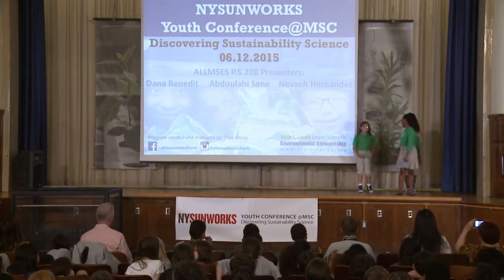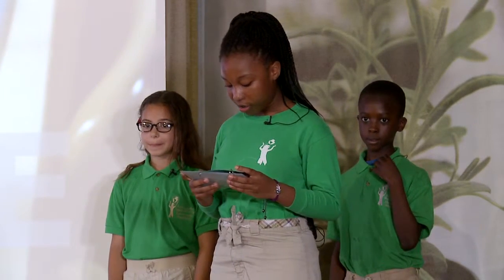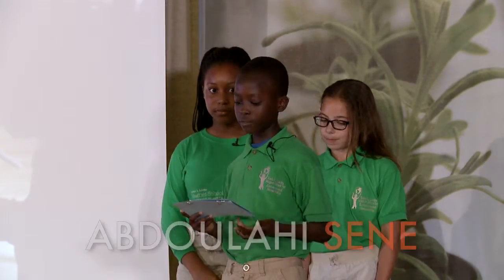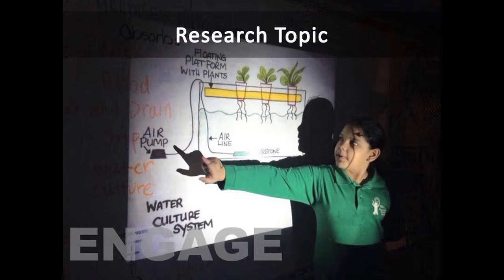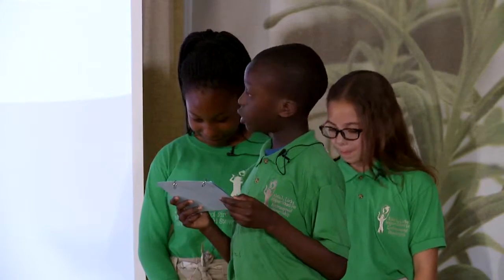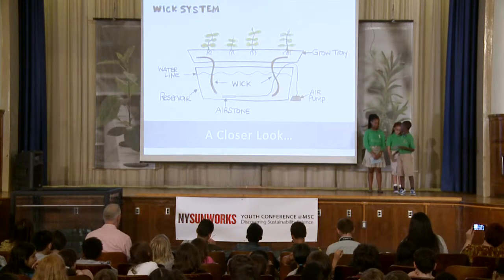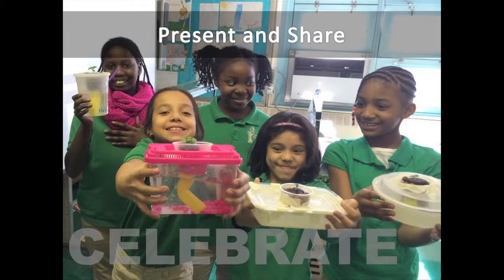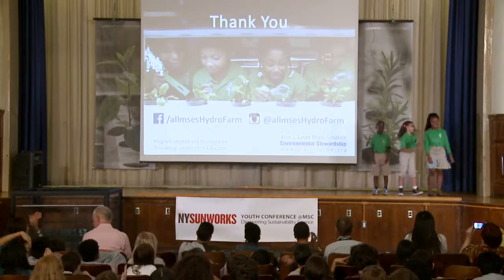Classroom Hydroponics and STEM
Dana Benedit, Abdoulahi Sene, and Nevaeh Hernandez are 5th grade students at Alain Locke School for Environmental Stewardship PS208 Manhattan.